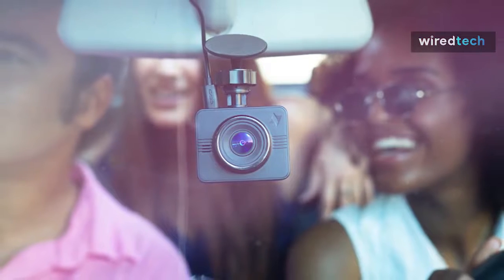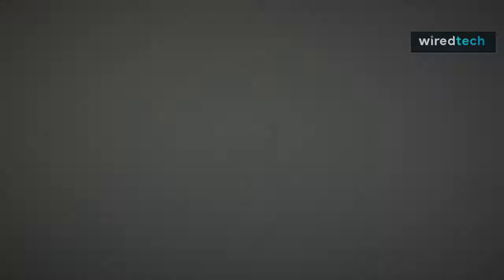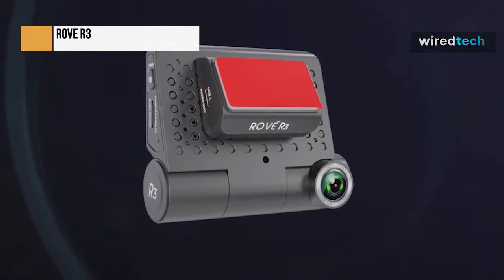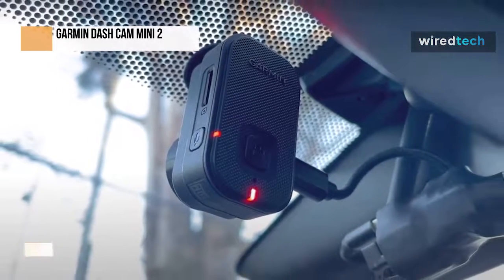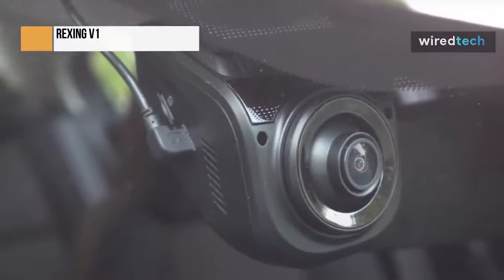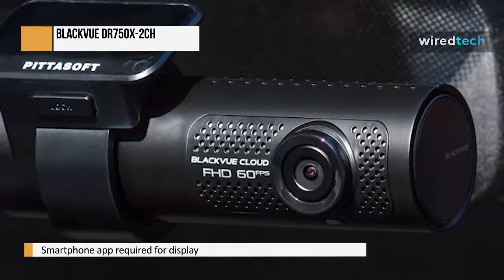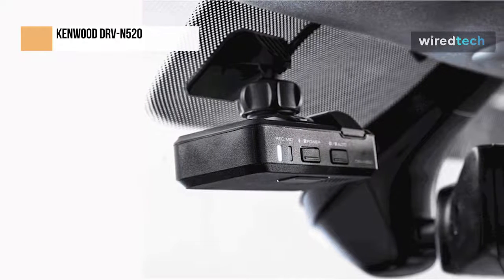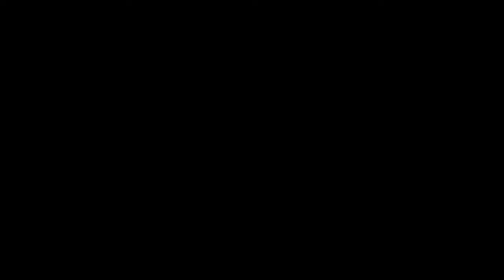Best Dash Cam on Amazon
Ola Amigo, We Have The Best _____ Fit For You Here!
Here are the best Dash cam on Amazon listed below.
these are best dash cam in 2022 and also their demand is increasing in future. some of them may be out of stock due to their high demand. these are best dash cam in USA and worldwide.
 you can buy these products directly from Amazon from links given below

➟ Nexar Beam

➟ Rove R3

➟ Garmin Dash Cam Mini 2

➟ REXING V1

➟ BlackVue DR750X-2CH

➟ Kenwood DRV-N520